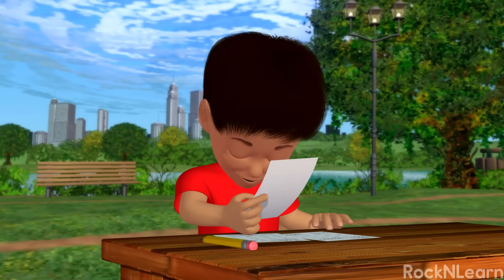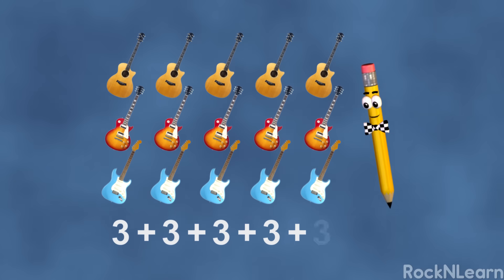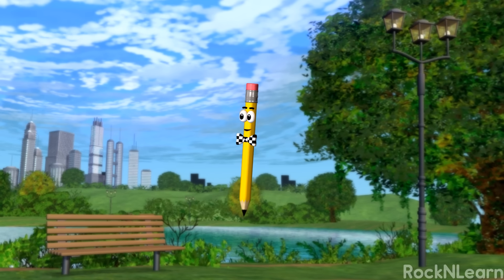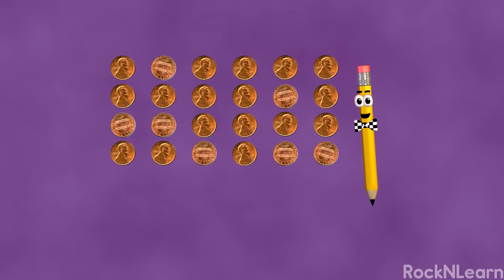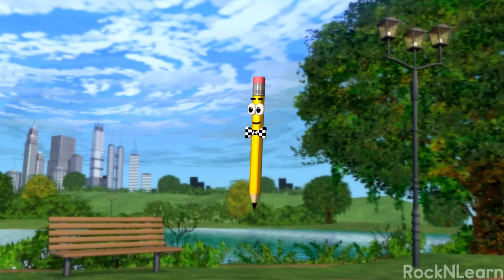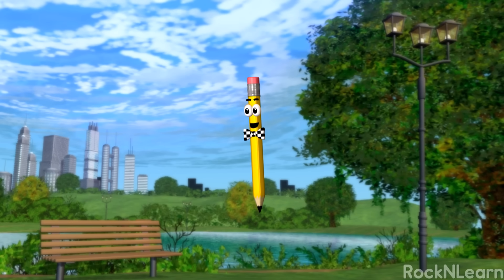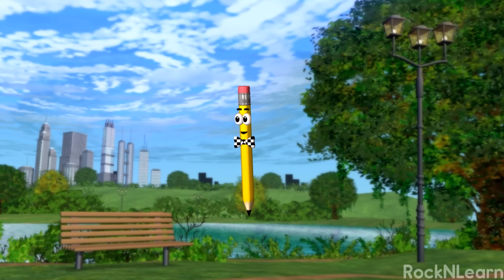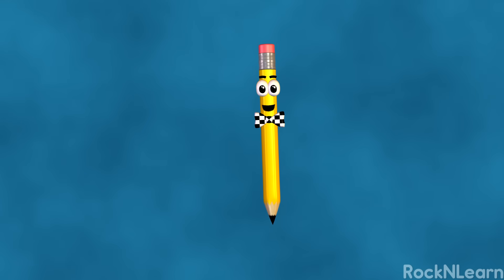What is Multiplication? | Multiplication Concepts for Kids | Rock 'N Learn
How does multiplication work? Why do we need to know multiplication? Marko the Pencil has the answers and a few tricks to help kids understand multiplication. Learn how multiplying can help in everyday situations. Click a link below to jump to any section of the video:

00:00   Rock 'N Learn Title Screen
00:13   Introduction to Multiplication
02:45   Factors and Products
03:26   Real World Application – Counting Pennies
04:58   Commutative Property of Multiplication
05:31   Multiplying by Zero and One
06:38   How to Get Good at Multiplying
07:28   The Nines Trick
08:55   Multiplying by Ten
09:37   Times Table (Multiplication Table)

Rock ‘N Learn has videos for kids of all ages. Explore our videos by age or subject by going to the home tab and scrolling down. To see our entire collection, click on the videos tab. Please give them a “thumbs up.”